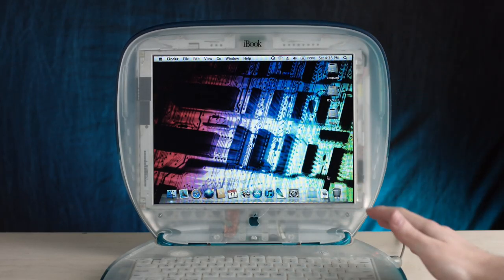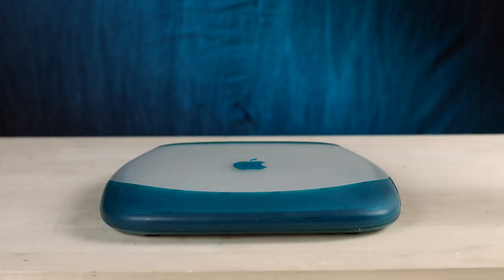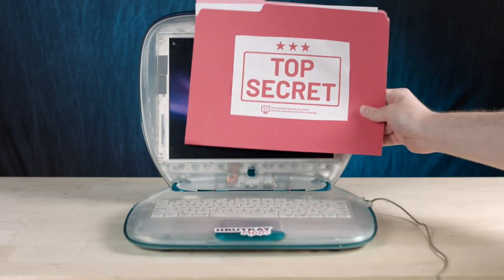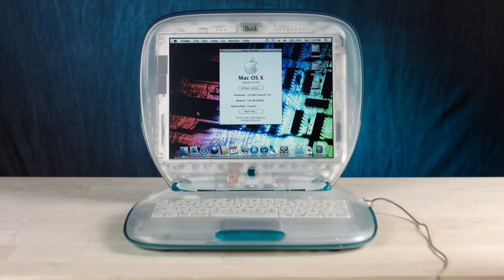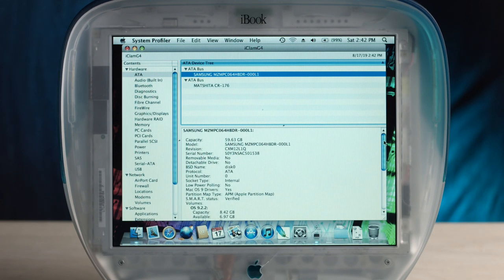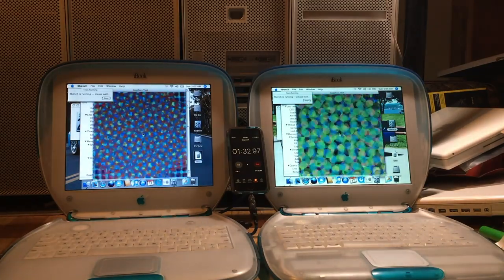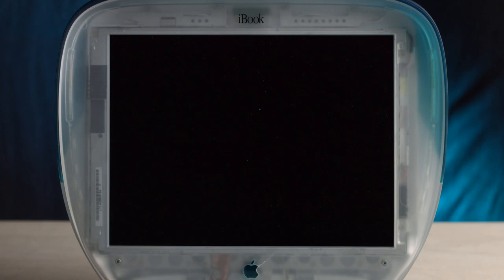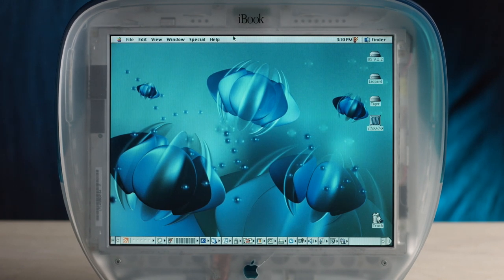iBook G4 Clamshell Mod (ft. Hrutkay Mods and dosdude1) - Krazy Ken's Tech Misadventures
This iBook G3 Clamshell has a PowerPC G4 shoved inside it! Thanks to the magic of Hrutkay Mods and dosdude1, this creation is a reality. Now, it’s time for Krazy Ken to get his hands on it.

Krazy Ken's Tech Misadventures - iBook G4 Clamshell Mod

Special thanks to Greg Hrutkay and dosdude1!